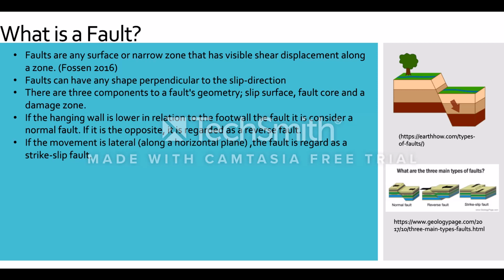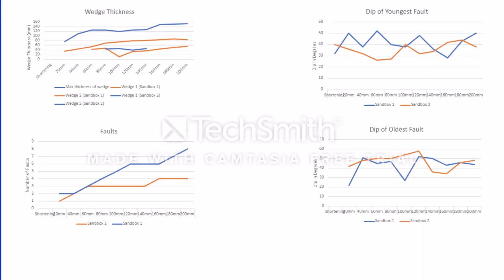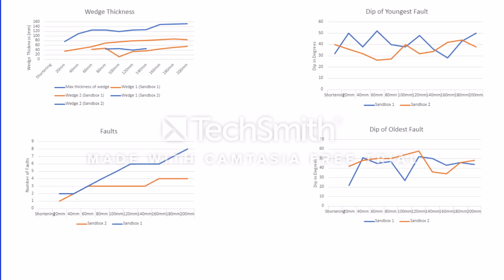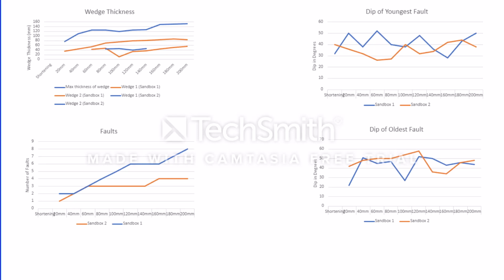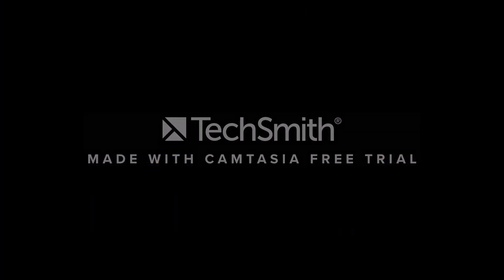Sandbox Video - Oliver Lewis